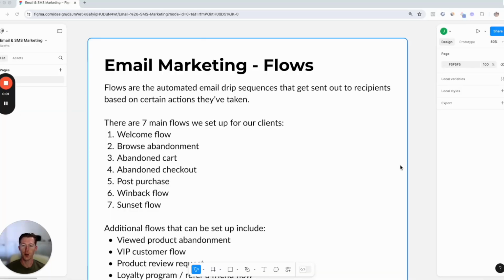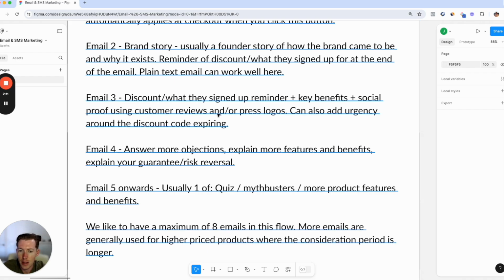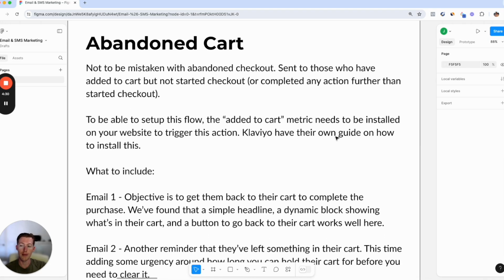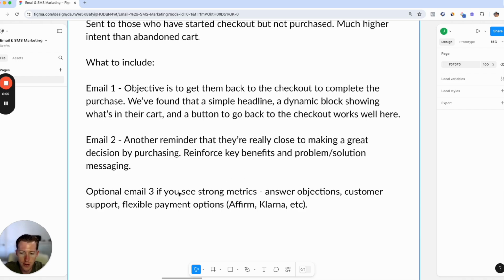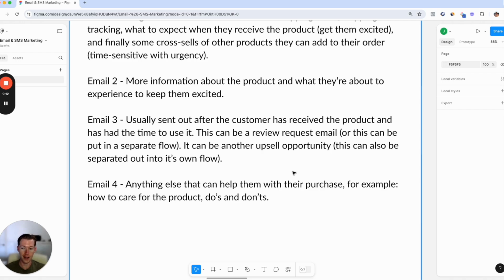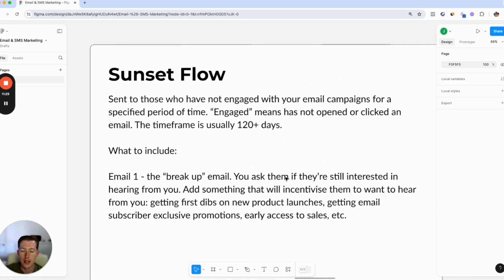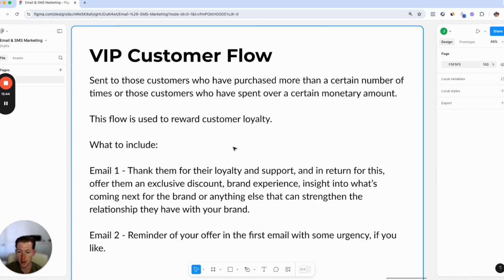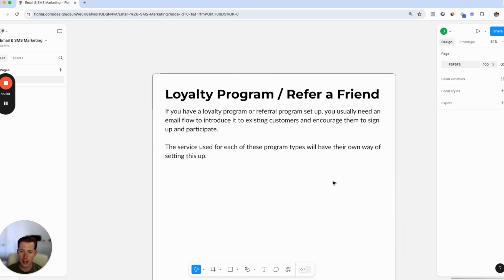Klaviyo Flows for Shopify (2024): 7 Flows You NEED Live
🚨 Customer retention without a flow of new customers coming in to your ecosystem creates a lot of waste. To make sure we consistently build strong customer acquisition AND retention systems, I created the 3-Pillar System. Here's how it works